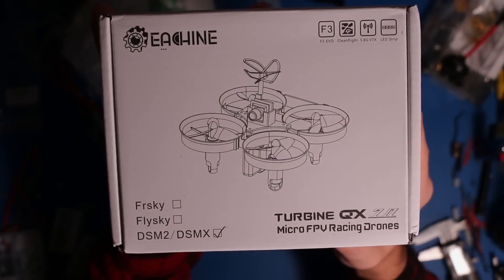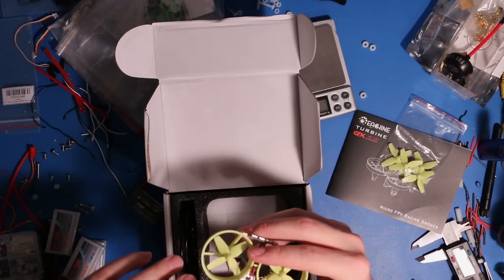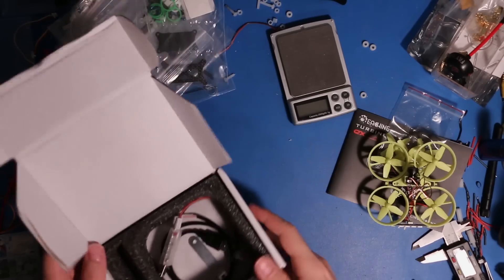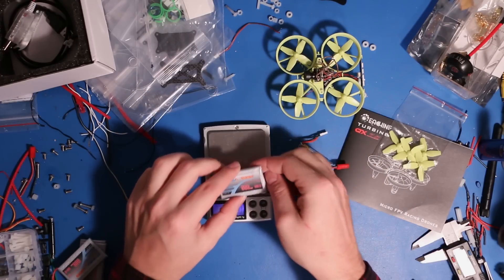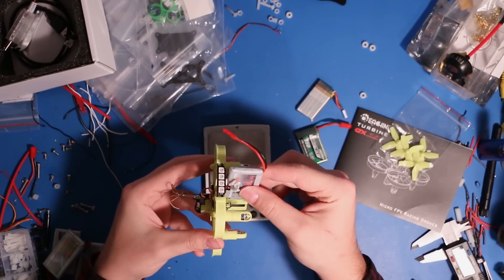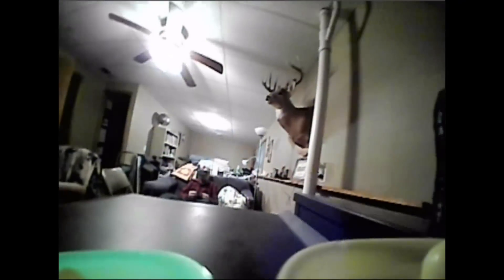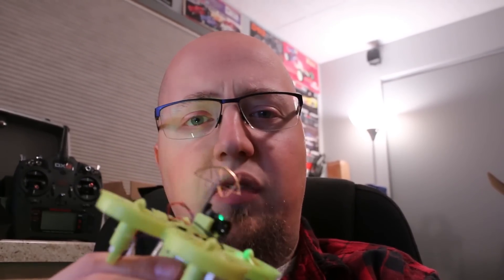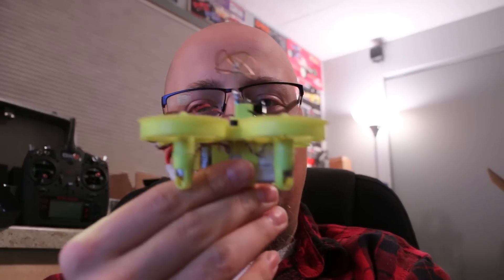Eachine QX70 - First Impressions - FPVkng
DHL just dropped off my QX70! I charged the battery and shot a quick first impressions video.

TL;DW - Punch is severely lacking, but the frame, FC, and AIO FPV unit are great. It would have been awesome if it was a Whoop Killer out of the box, but I've got high hopes and I'm looking forward to tinkering with props/motors/batteries to get this thing ripping!